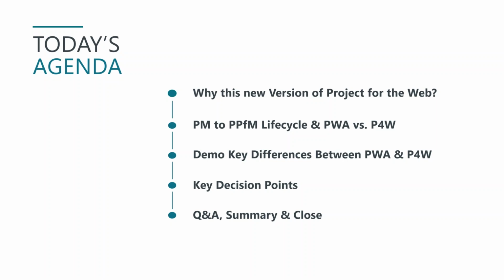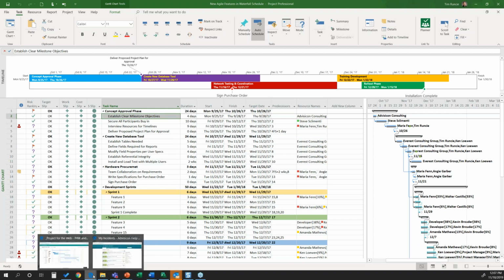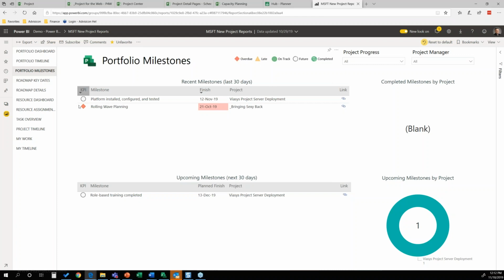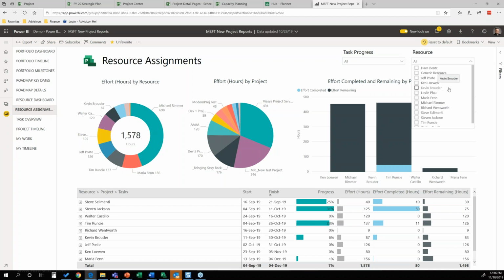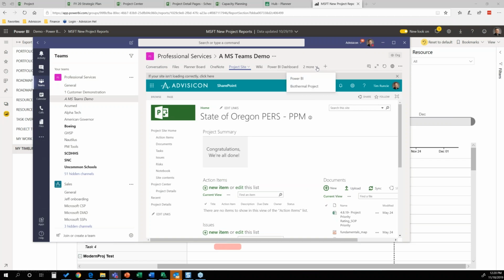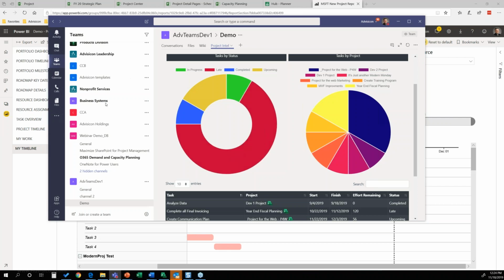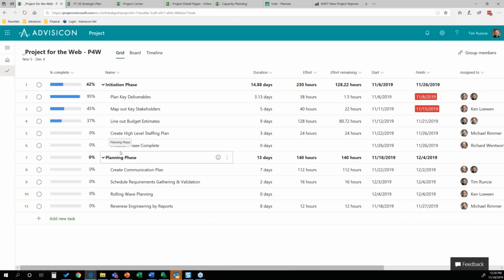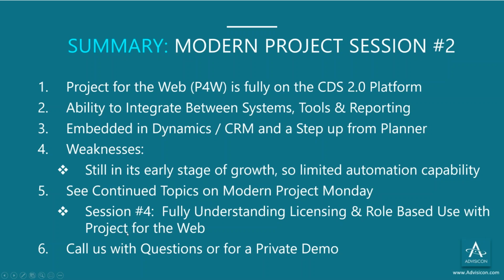Using Project for the Web with Other PM Tools | Advisicon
This session will be an overview of using Project for the Web with Teams, Power BI and other PPM tools. Learn the options and best practices for getting reporting (Legacy & Modern Project)